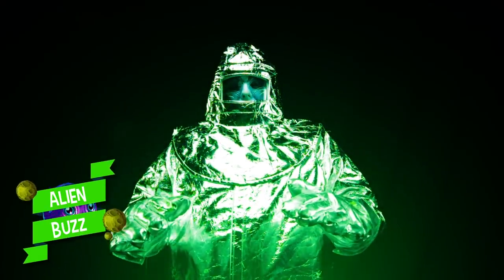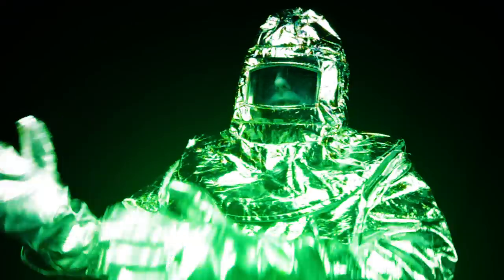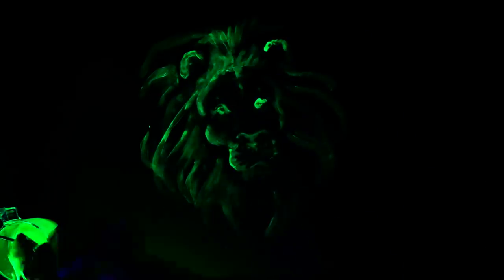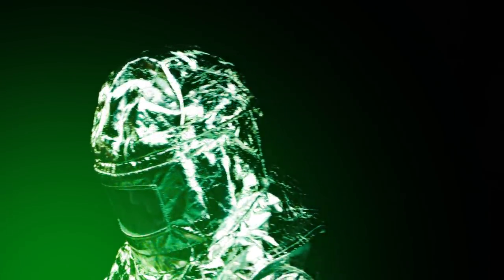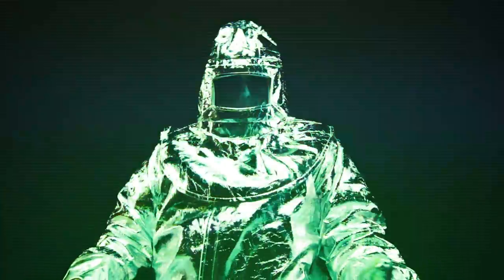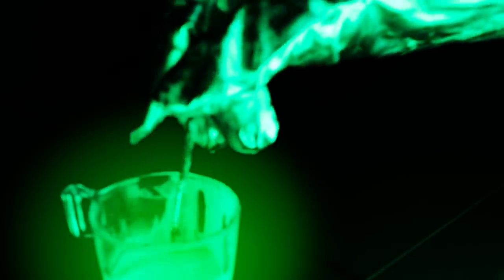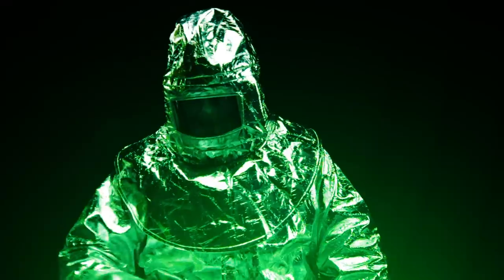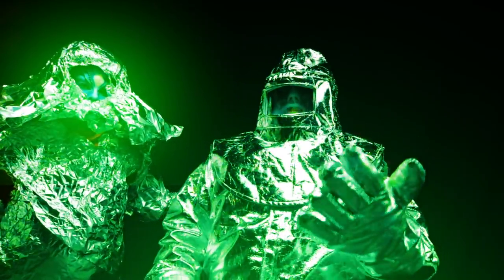Glow In Dark RADIOACTIVE Painting | Official AlienBuzzTV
Crazy art using glow in dark paint

► Glow in Dark Experiment with Tiana! EXPLODING WATERMELON

► SLIME With WHAT?! Crazy Slime Mixing Experiment!

If you love toys, you gotta follow Alien Buzz! This wacky and super-gassy creature is known as the greatest toy inventor in the galaxy, and he’s out-of-this-world hilarious. So join Buzz on his crazy adventures as he drops his warped takes on the world of toys, play and everything else that’s fun. After all, you never know what this blue dude will do next!